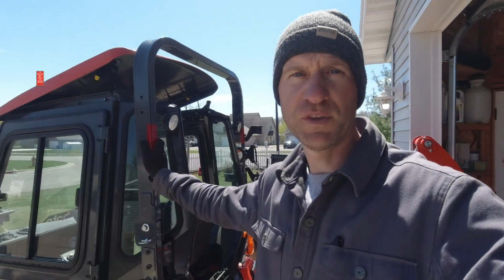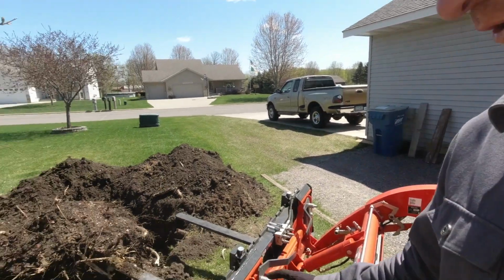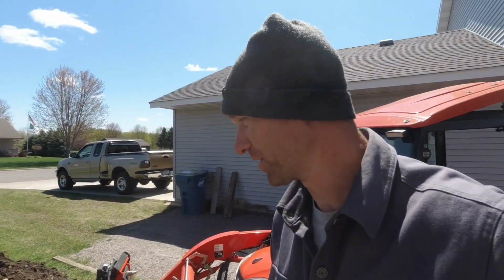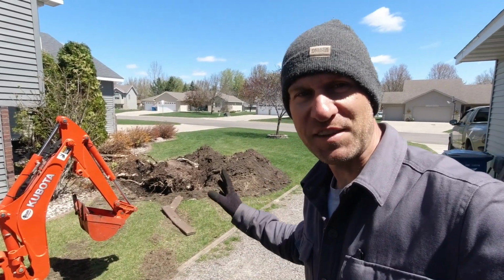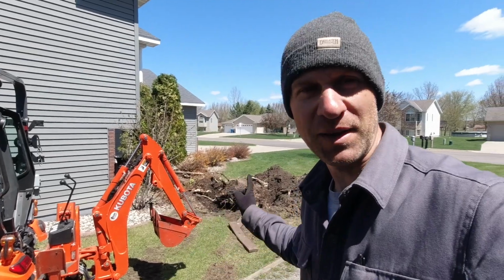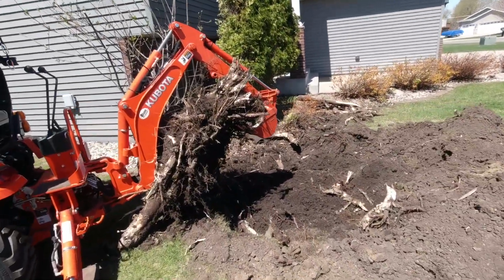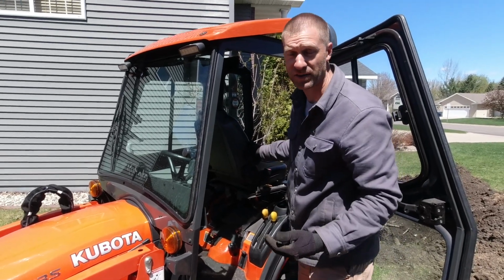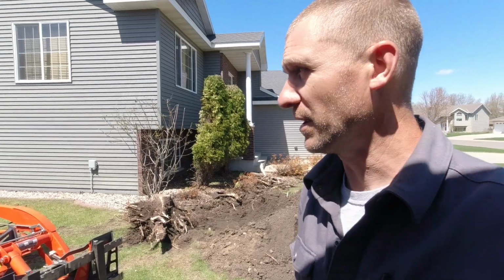BX23S KUBOTA BACKHOE vs STUMP (part 2)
Find out if we eventually get this root bound stump.

Curtis Cab
Artillian Grapple
Pittsburg Tools
Harbor Freight
Backhoe
18 Foot Car Hauler Trailer
Artillian Forks
Artillian Trench Bucket
Echo Blower
Echo Weed Trimmer
Tank Sprayer
Knipex Pliers
Northstar Sprayer